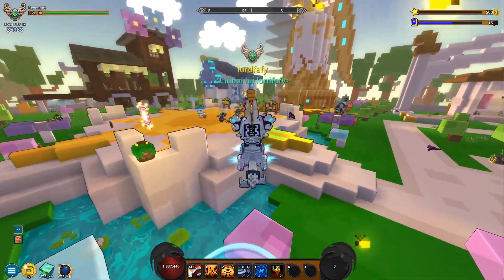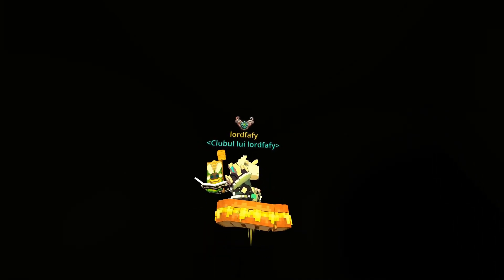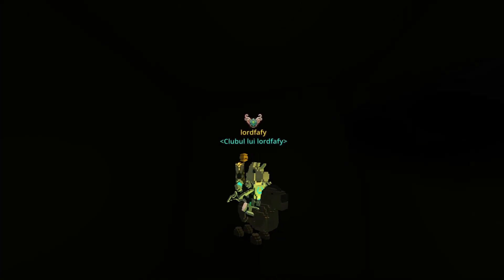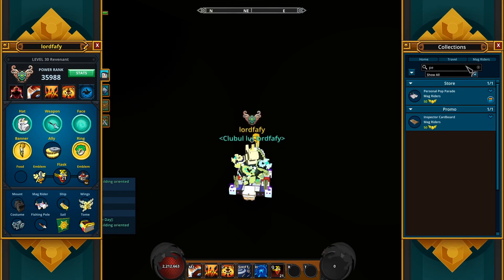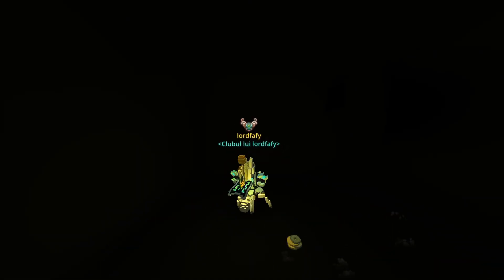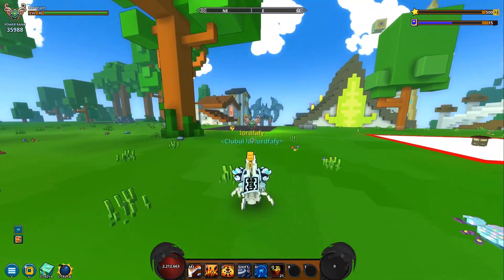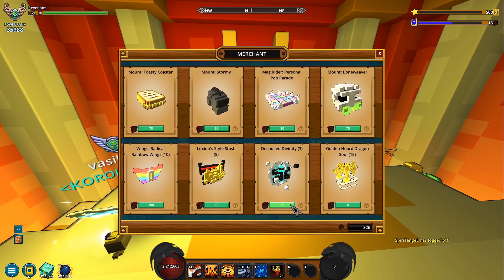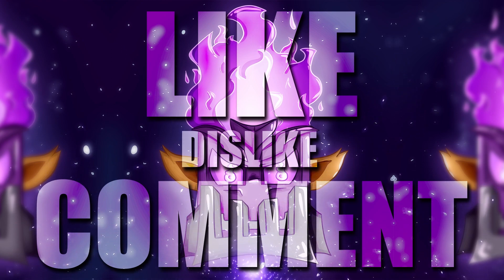LUXION TRIES TO SCAM US WITH HIS RAINBOW WINGS !!